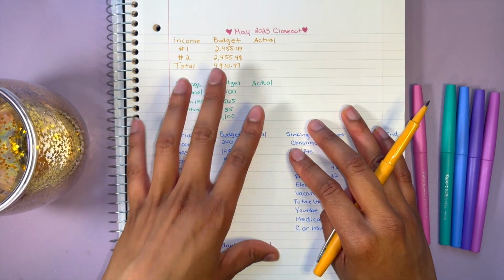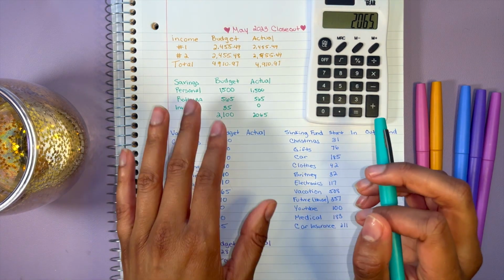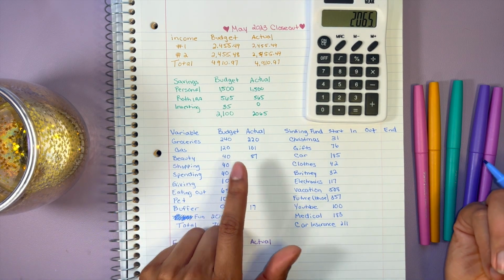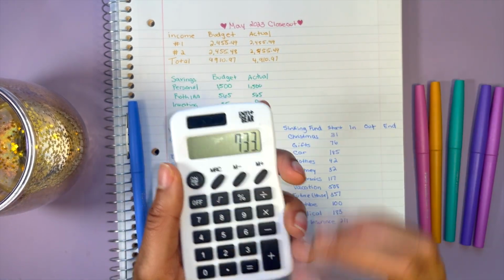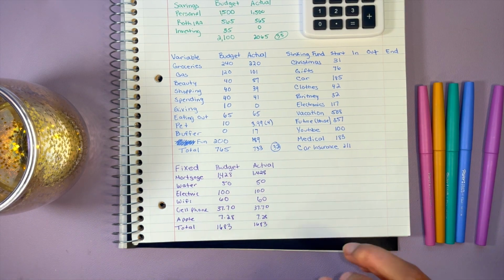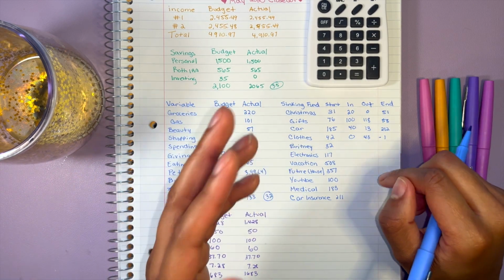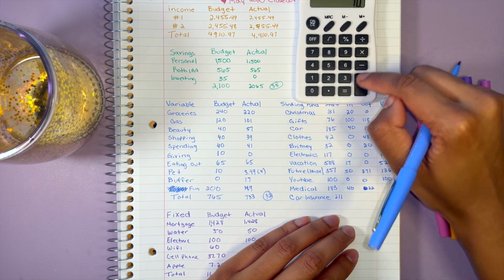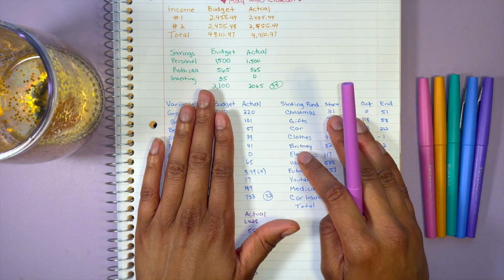☀️ May Budget Close Out | $2417 Spent | The Budgeting Biologist ☀️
Budget Template:
Click on the link below, and then file: Make a Copy or copy and paste the whole sheet to YOUR OWN google sheet. Enjoy 🥰

🌺 Use My Fetch Reward Code so we both get 2,000+ Points after you scan your first receipt!

 WNXR15

        XOXO, The Budgeting Biologist 💕

🌺 Camera: iPhone13 Mini
 Editing: iMovie
 Thumbnail: Canva